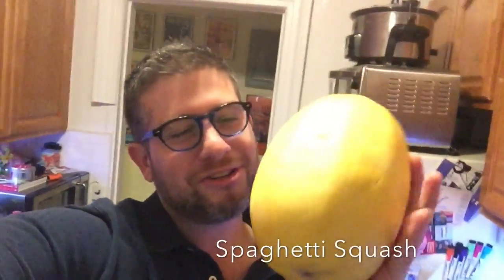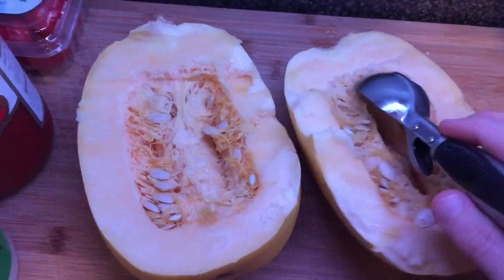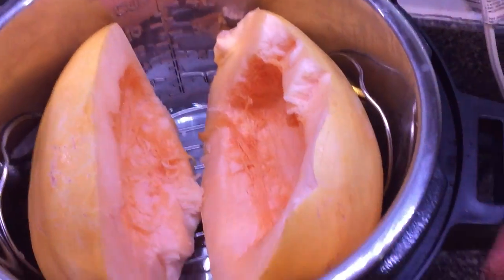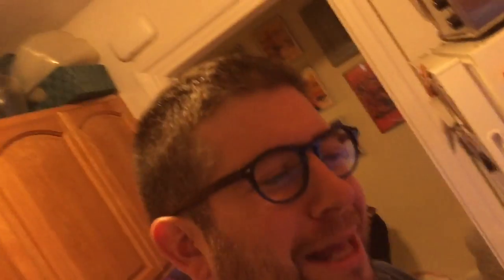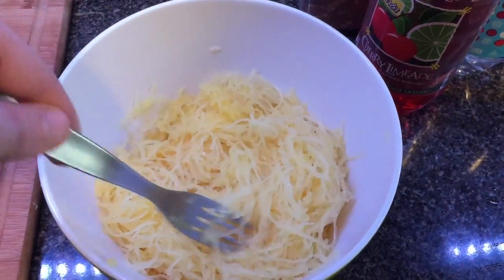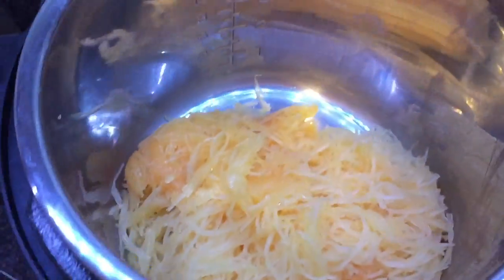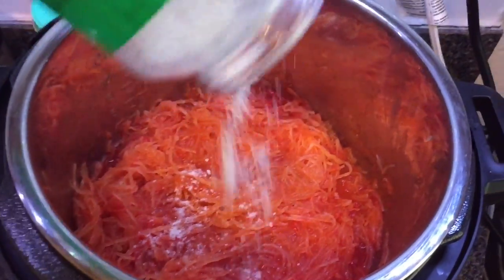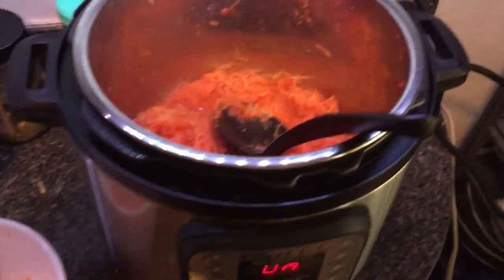Instant Pot Spaghetti Squash Marinara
Let me start by saying that I LOOOOOOOOVE pasta.  Like, I can eat it daily and be as content as a pig in mud.  But I don't want to feel like a pig in mud by eating carbs all the time, so I told myself - let's see what this Spaghetti Squash is all about.

Um...call me a convert.  This is the EASIEST thing in the world and I'm hooked!  I've also lost an additional 4 pounds in 5 days eating this!

What's more, it's also vegetarian, vegan and gluten-free!

Which is the right Instant Pot for you?